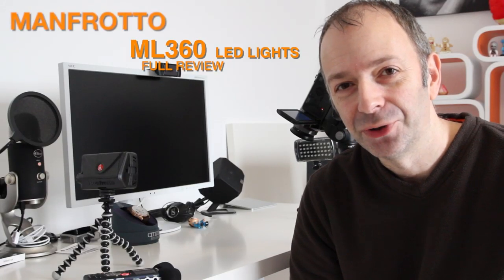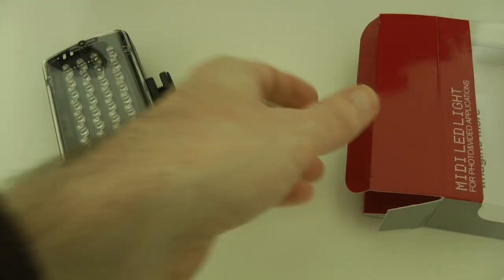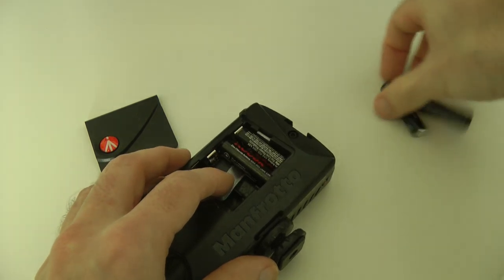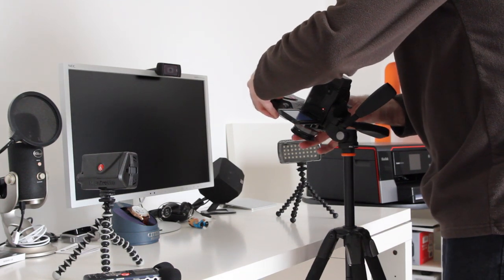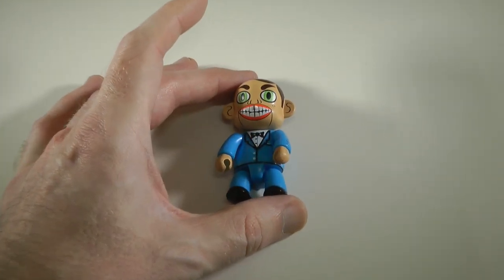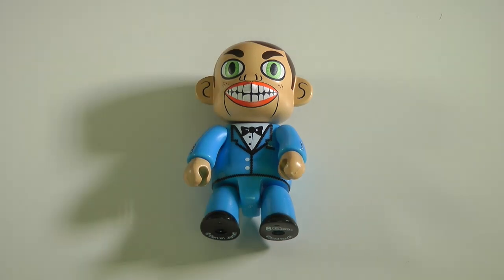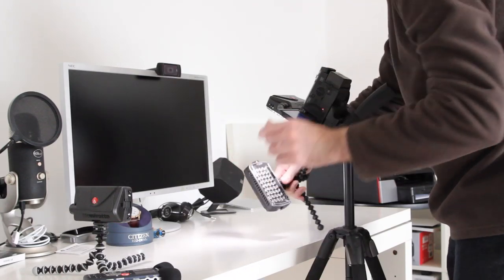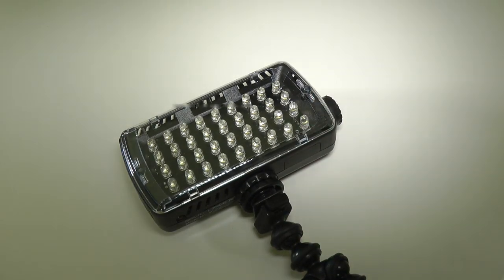Manfrotto ML360 LED Lights Review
Manfrotto ML360 LED Lights Review ... in this video I show you how various combinations of lighting can effect the look of your video.